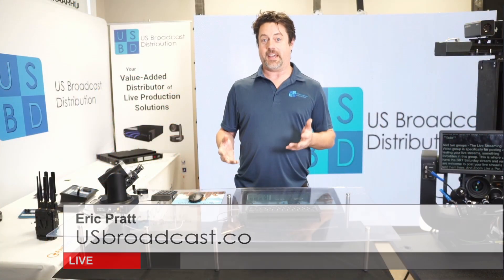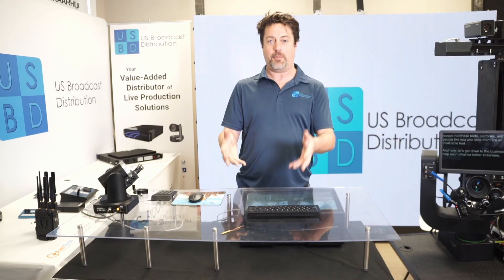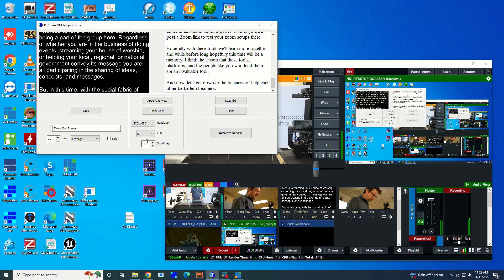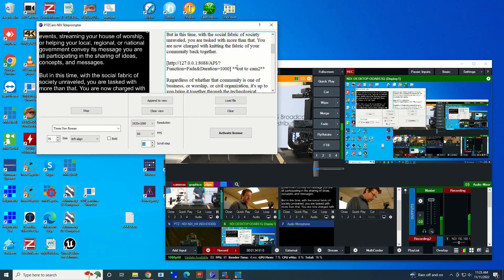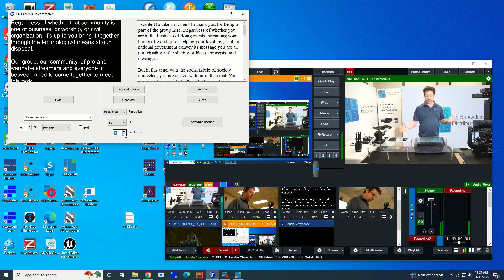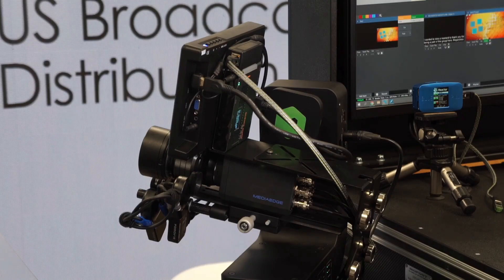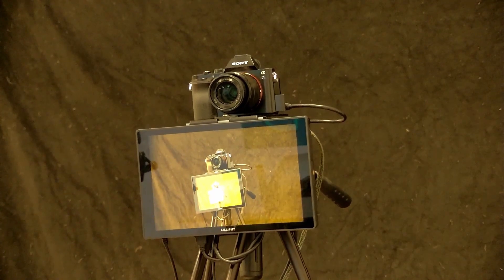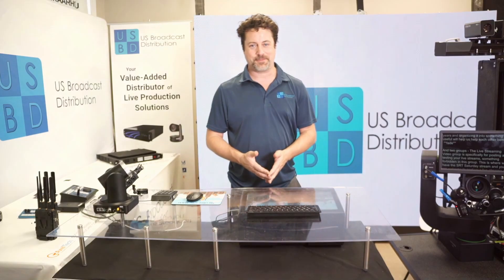PTZCam NDI Teleprompter and NDI Decoder Bundle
PTZCam NDI Teleprompter works seamlessly with PTZCam's NDI Screen Mount, a screen + NDI decoder + bracket for mounting to tripods and cameras - also useful as a confidence or return feed monitor